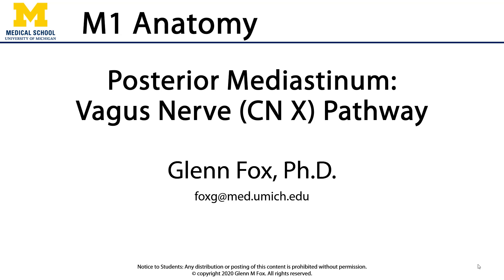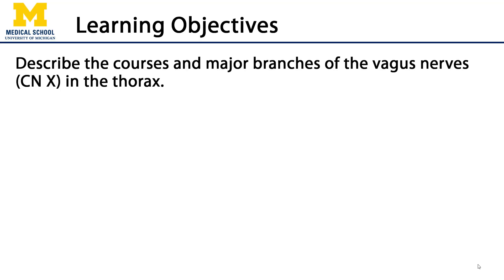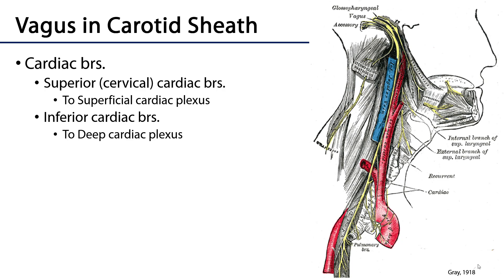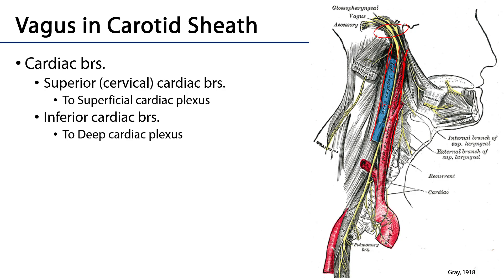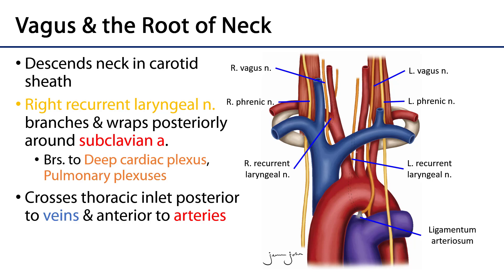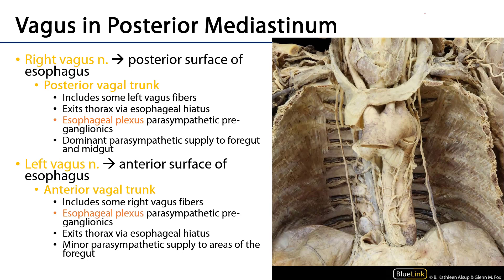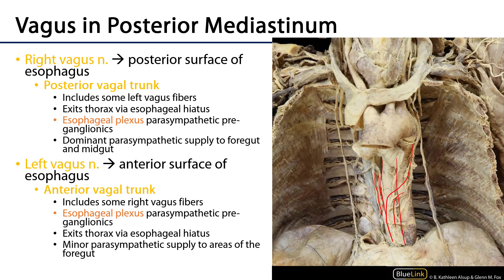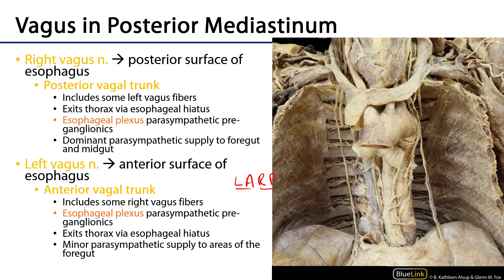LO 5 - Vagus Nerve Paths and Branches - Posterior Mediastinum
Dr. Glenn Fox discusses the vagus nerve paths and branches in the posterior mediastinum in relation to the learning objectives for the First Year Medical Anatomy course at the University of Michigan.